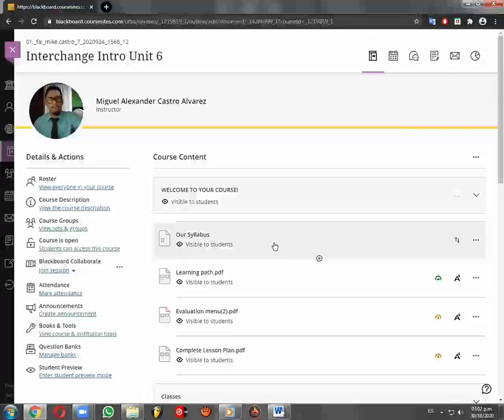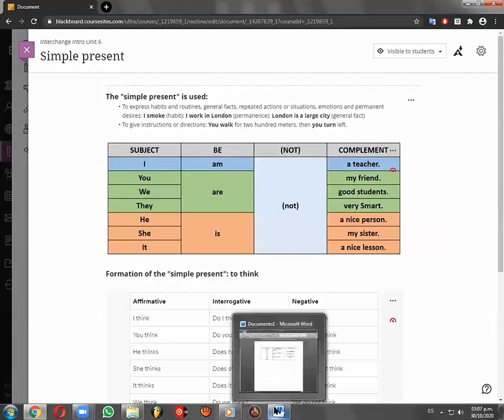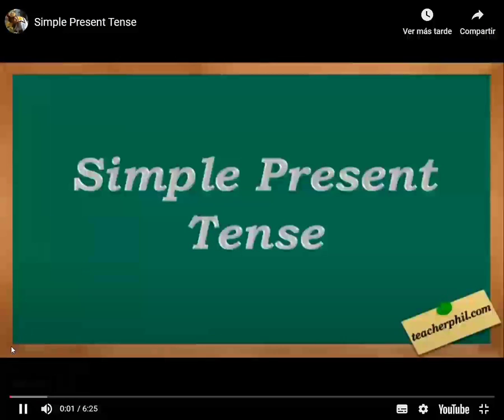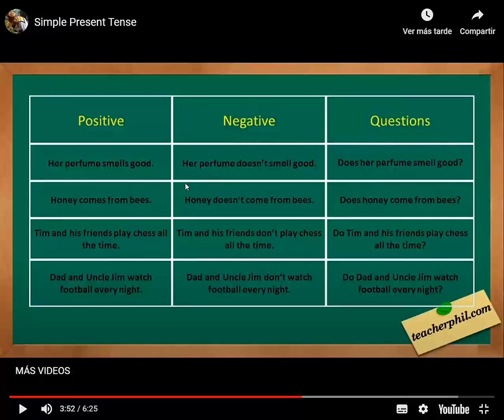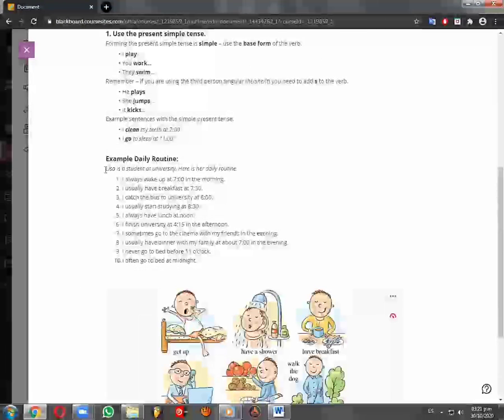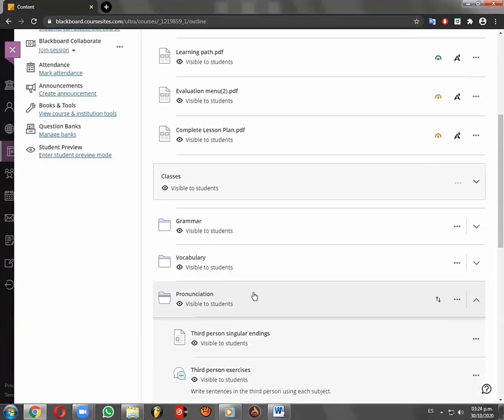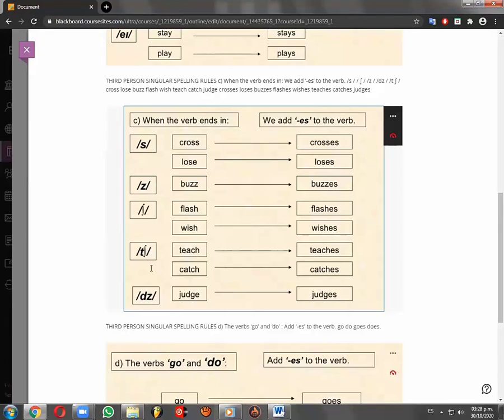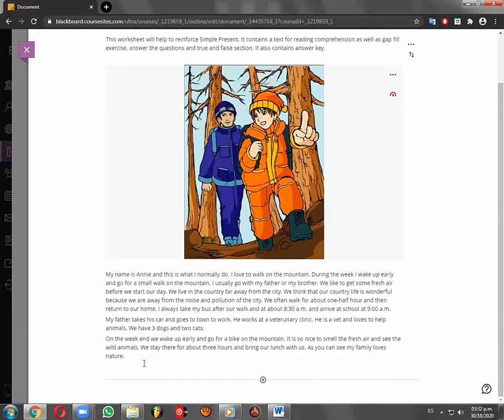Zoom Meeting 30/10/20 - Interchange Intro Unit 6